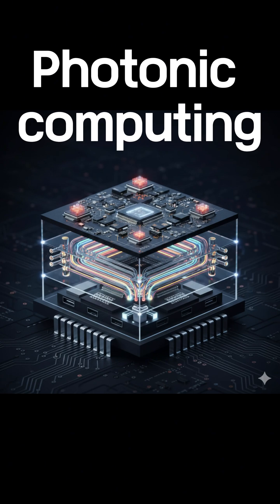Photonic Computing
Photonic computing uses light instead of electricity to process data, making computers dramatically faster and more energy-efficient.
This emerging technology is becoming essential for next-generation AI, data centers, and high-performance computing.